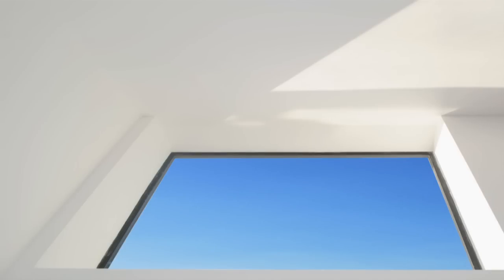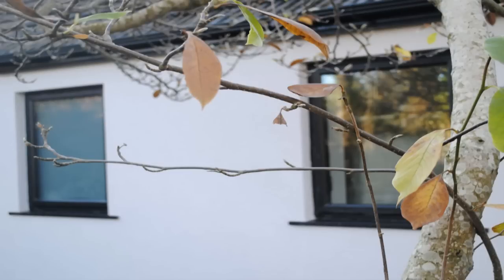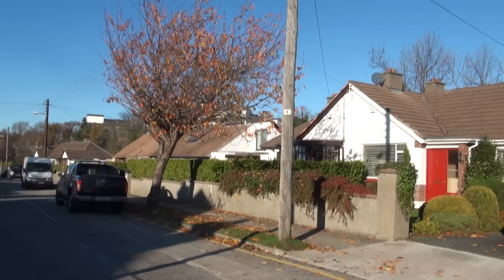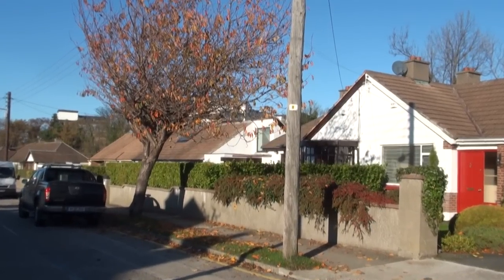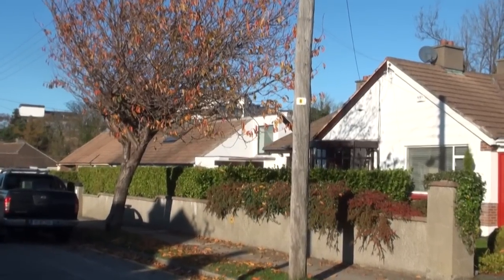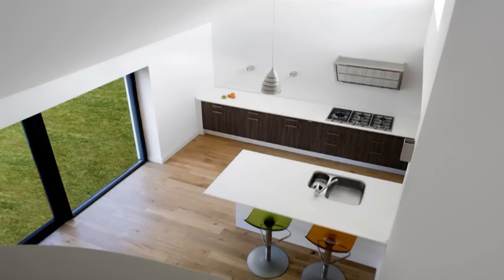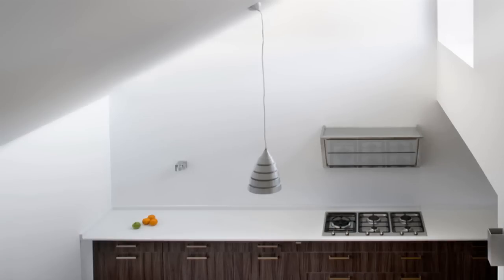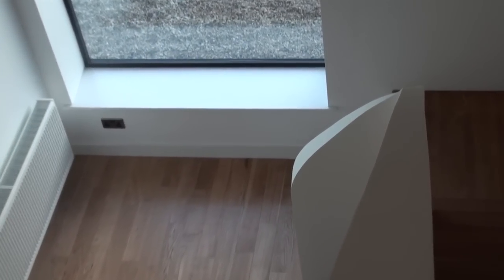Building Energy Rating A-Rated certificate for House Renovation, Dublin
Studio Negri Dublin Architects were recently granted a Building Enegry Rating certificate of A3 for the retrofit of a house in Dundrum, Co. Dublin. This house was the subject of RTE's television show About the House shown on December 6th 2011.